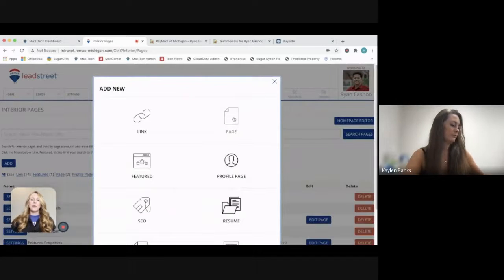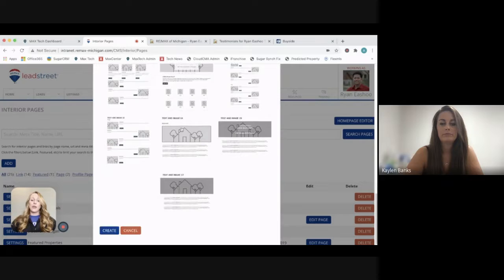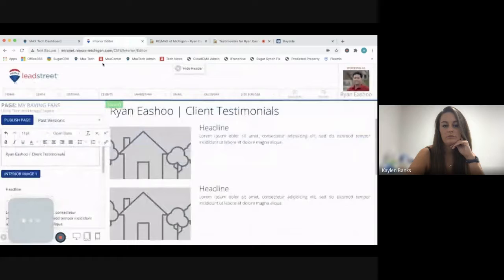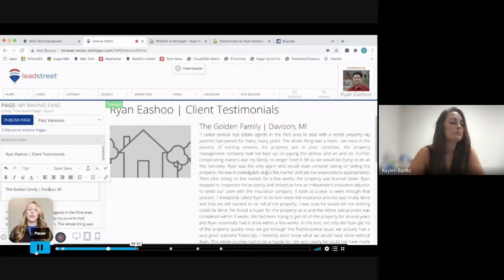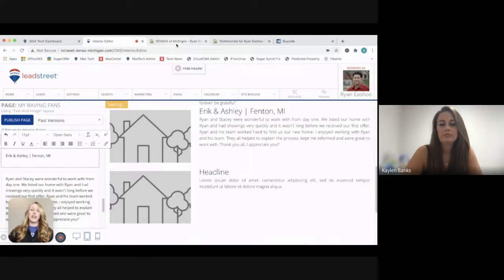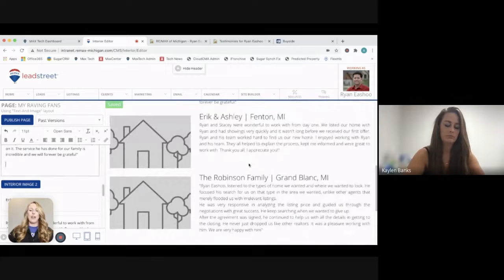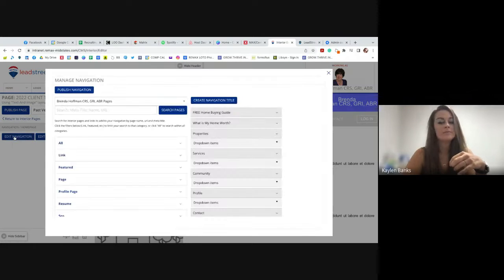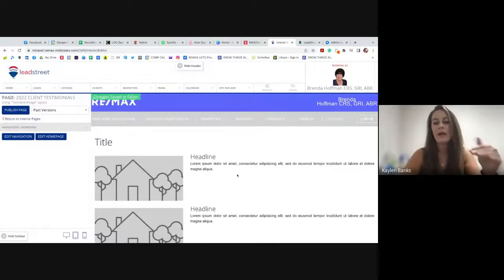How To Build A Client Testimonial Page on Leadstreet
How to build a testimonial page on your leadstreet website.